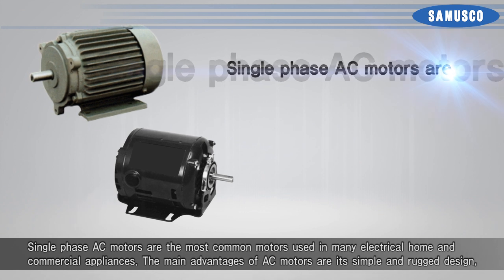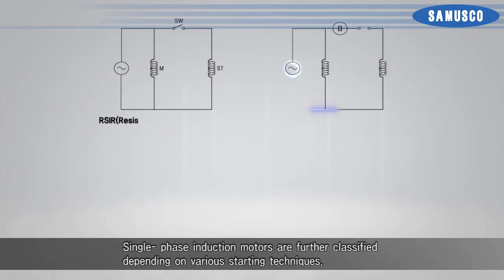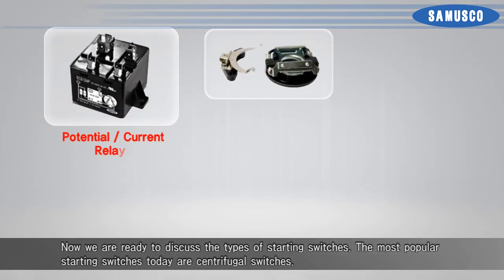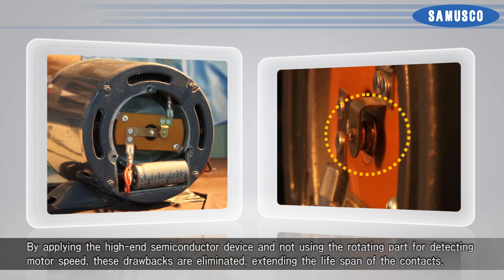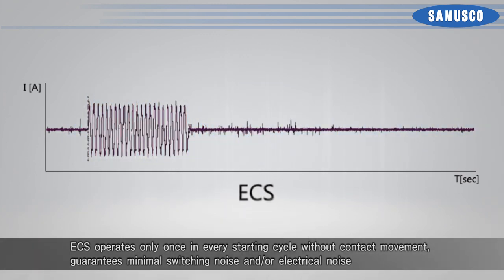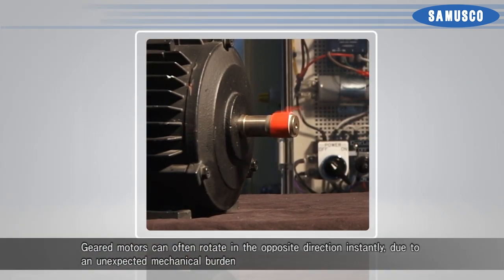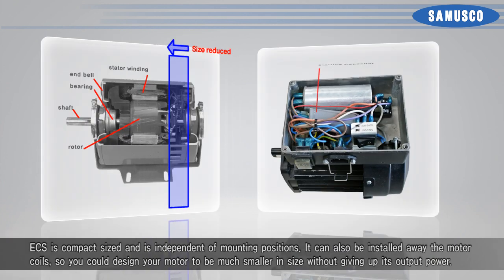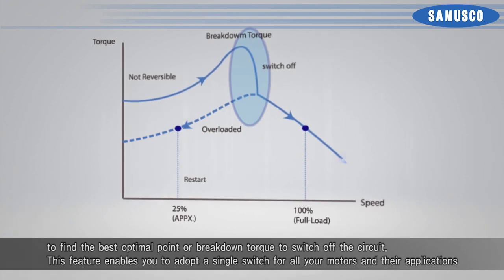Electronic Centrifugal Switches ( SAMUSCO )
Electronic Centrifugal Switches For single phase induction Motors